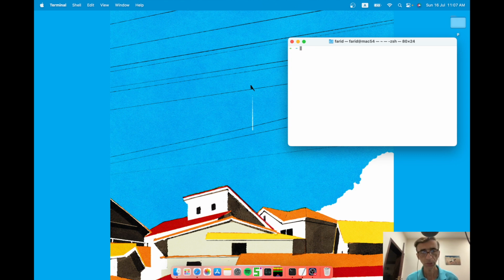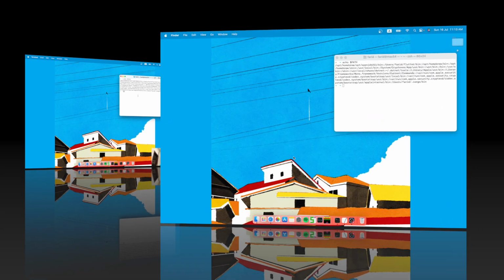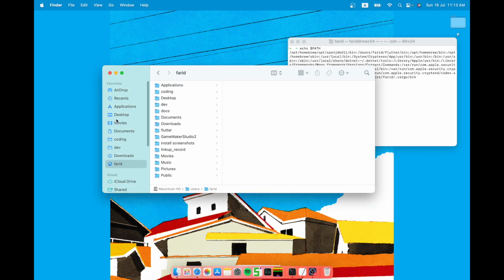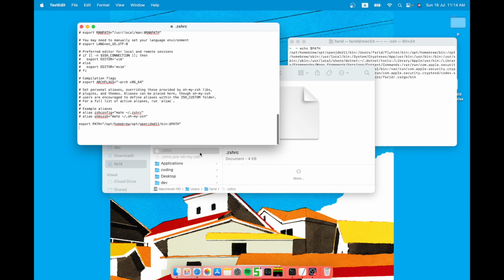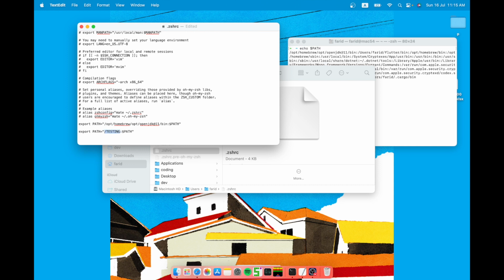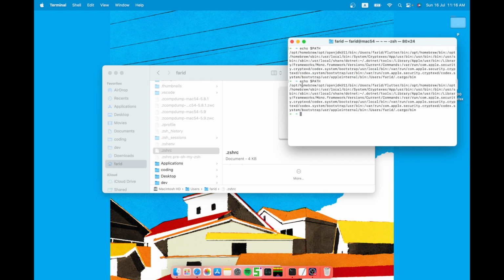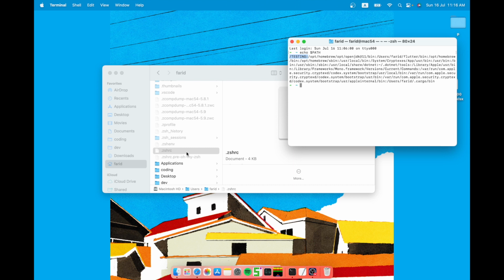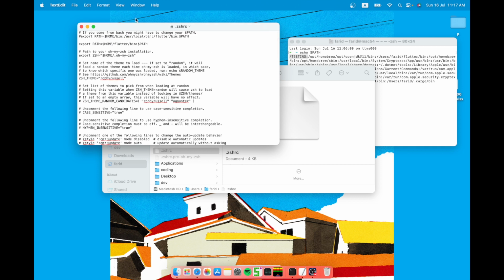How to show hidden files and change the PATH on your Mac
How to change the PATH on your Mac (zsh)